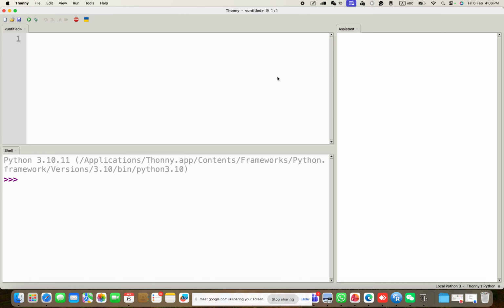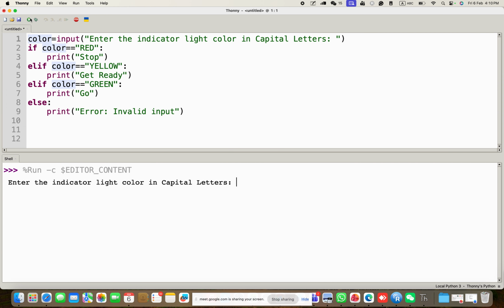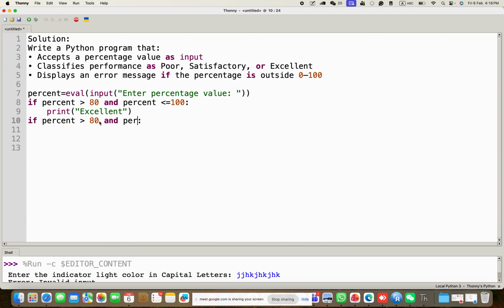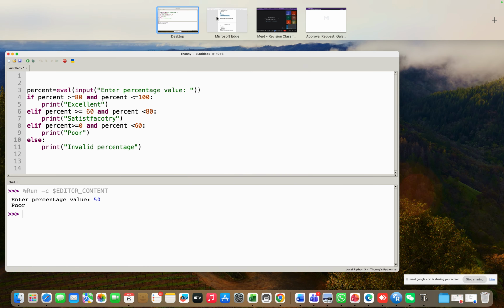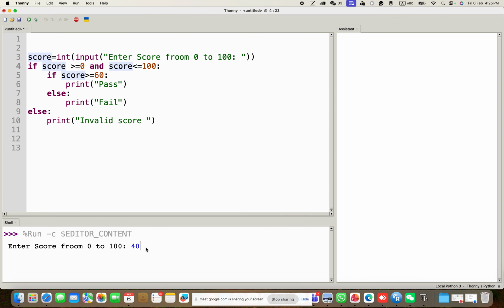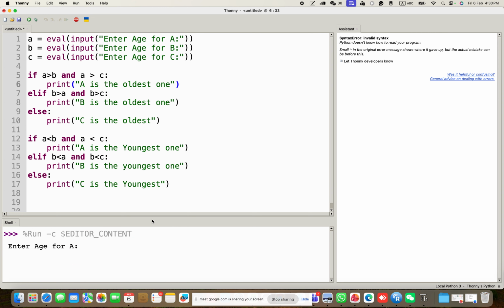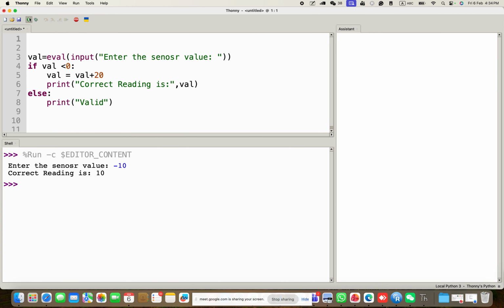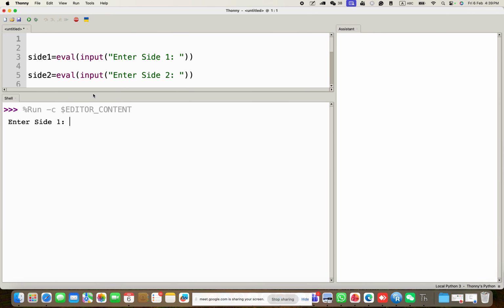Solving Probelm based Questions using if elif and nested if in python